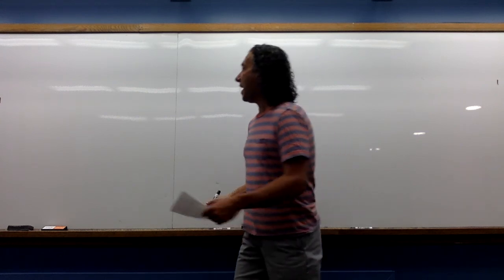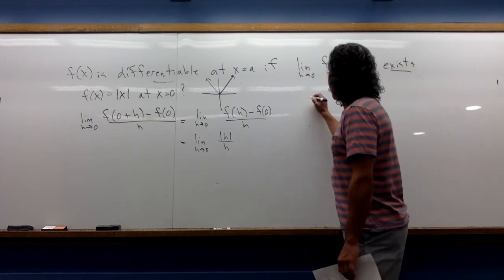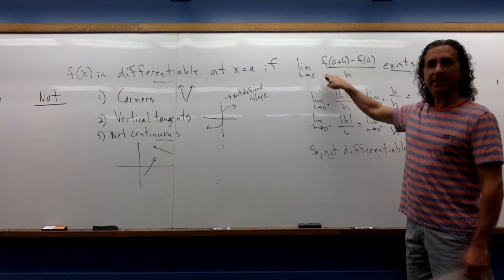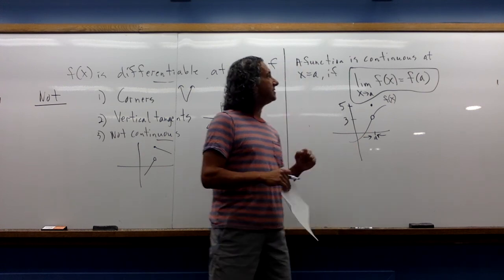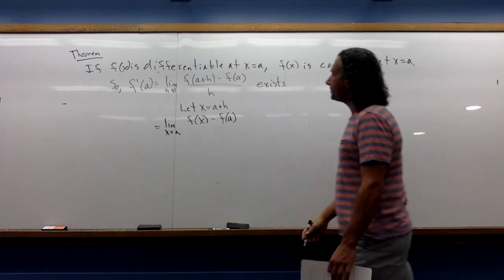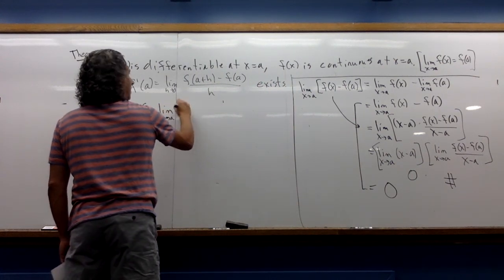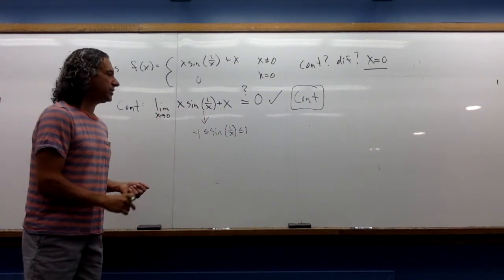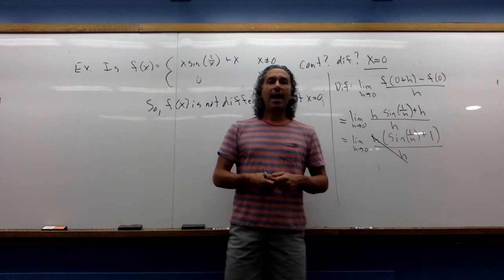2-6 Differentiability and Continuity